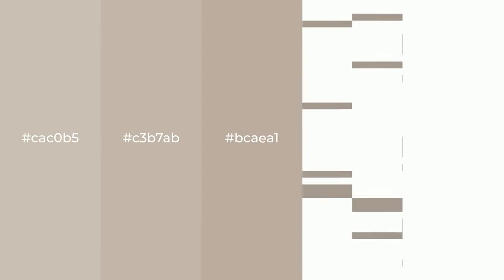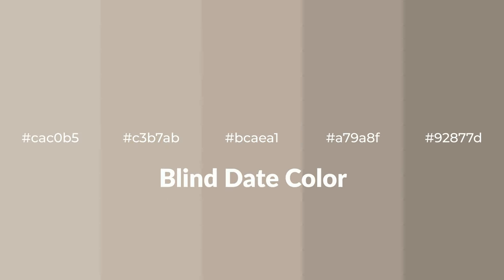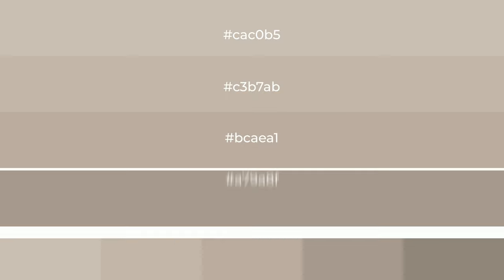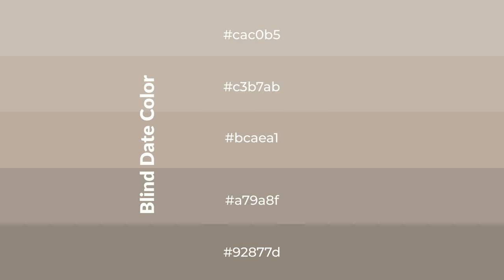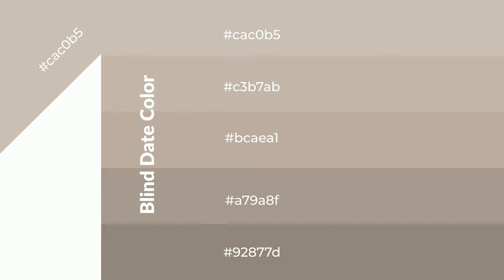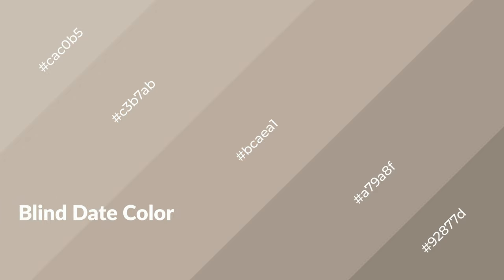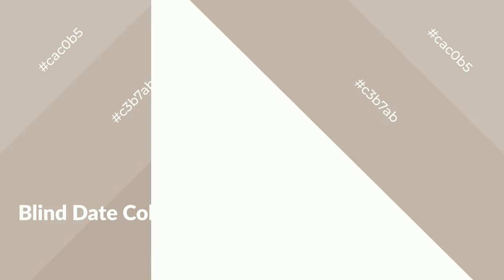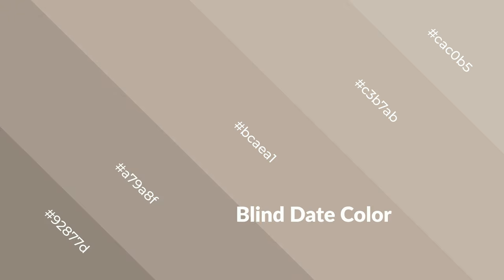Shades & Tints of Blind Date color bcaea1 A Warm Brown color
Shades of Blind Date color bcaea1 Warm Shades of Blind Date color with Brown hue for your project!

Shades
Hex a79a8f

Tints
Hex c3b7ab

Blind Date is a warm color, and it emits cozier and active emotion. Warm colors are symbols of warmth, fire, heat, and sunshine. It also evokes joy, passion, love, and even anger emotions. You can see them used in Restaurants and Gyms.